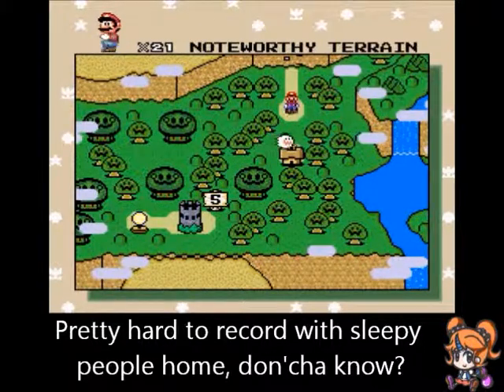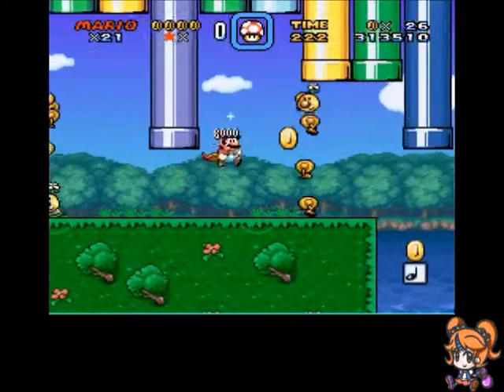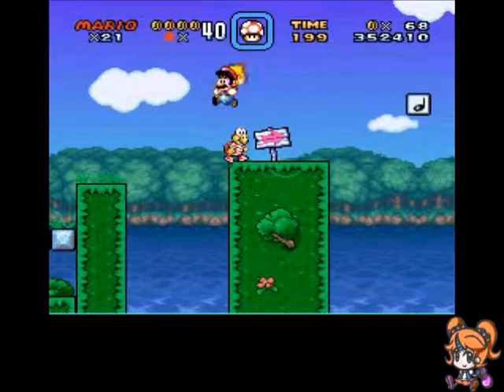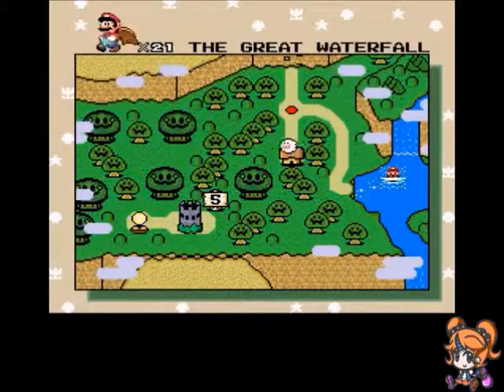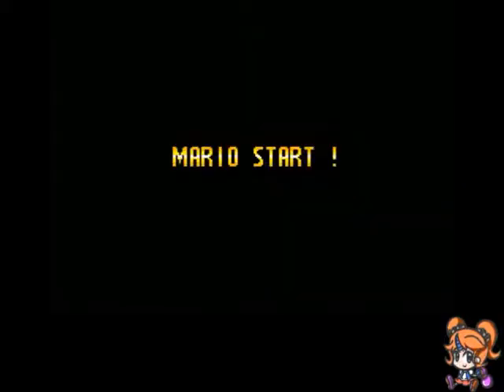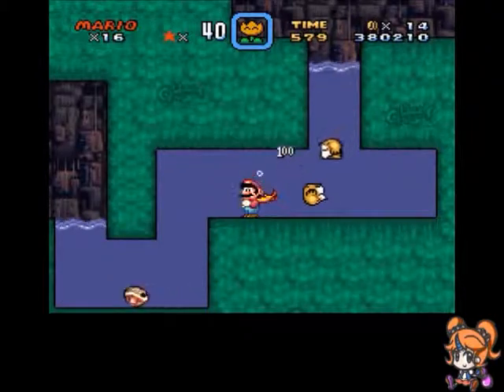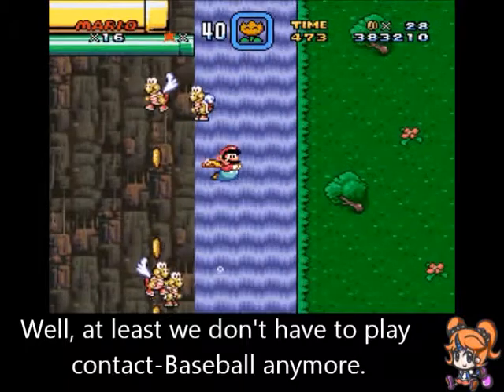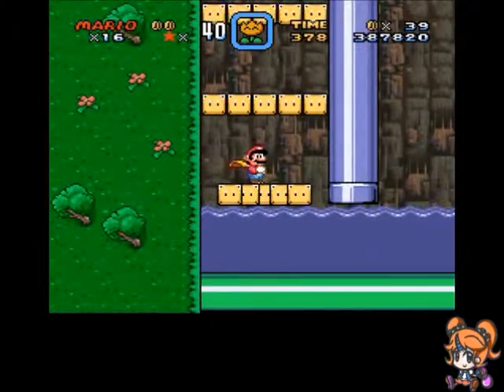Let's Play TSRPR ( 10 ) That one guy...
In every video game, there seems to be that 1 enemy that makes a player furious. A Baseball Chuck is mine.